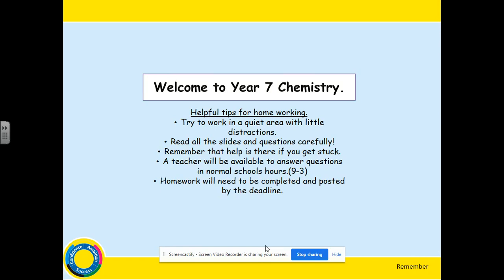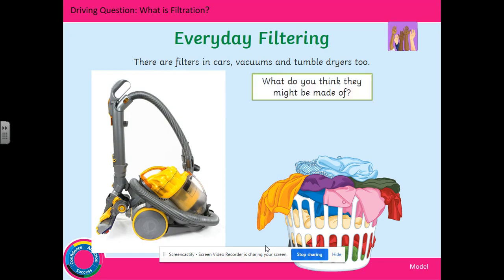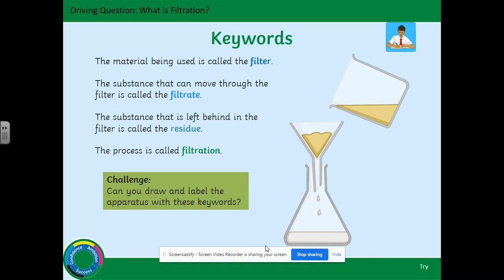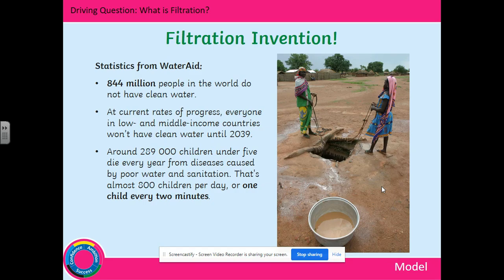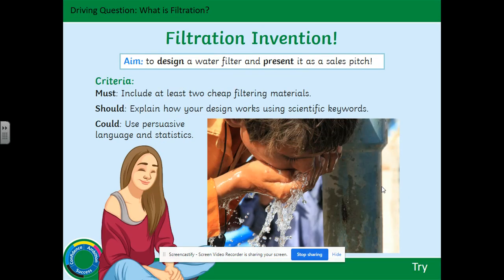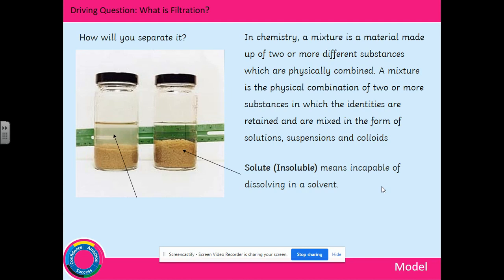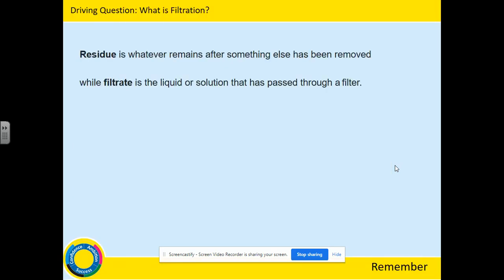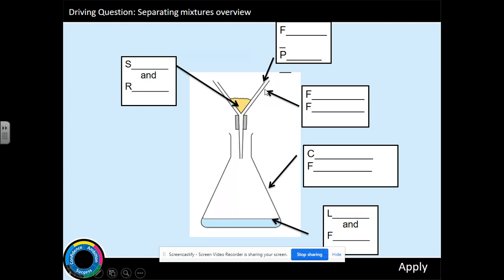Filtration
Filtration video Year 7